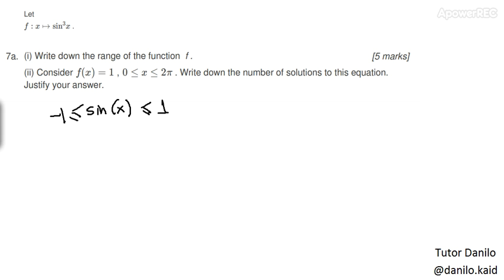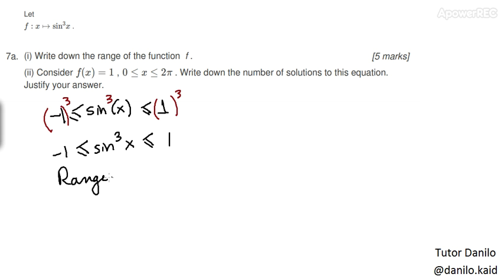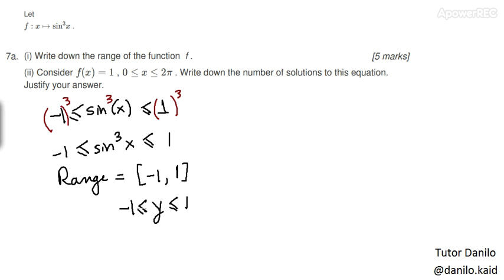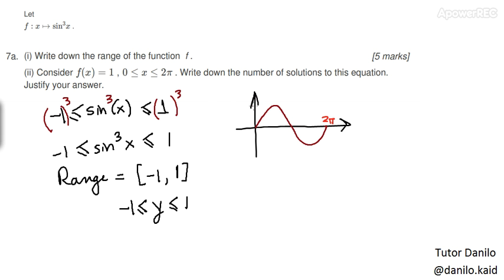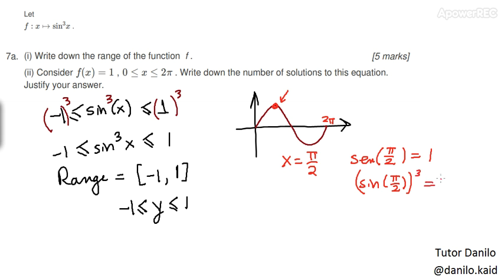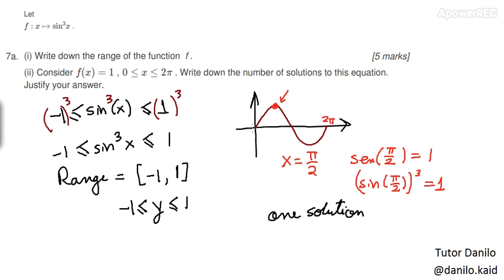Question 7a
(i) Write down the range of the function f .
(ii) Consider , . Write down the number of solutions to this equation.